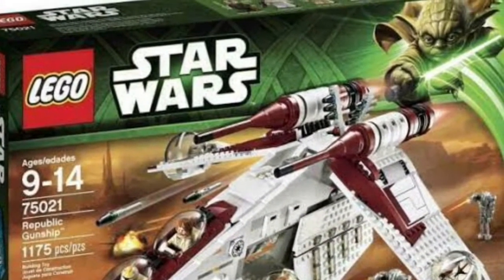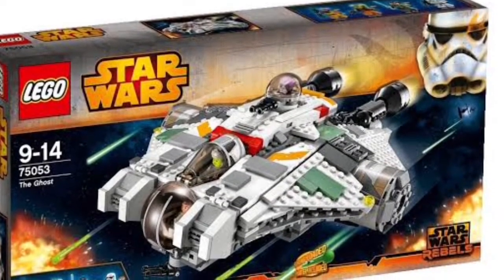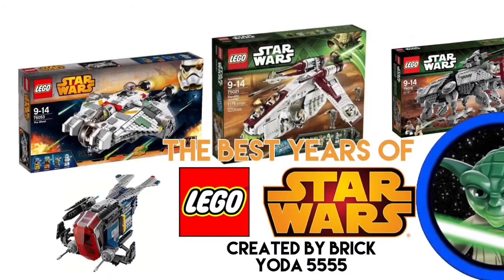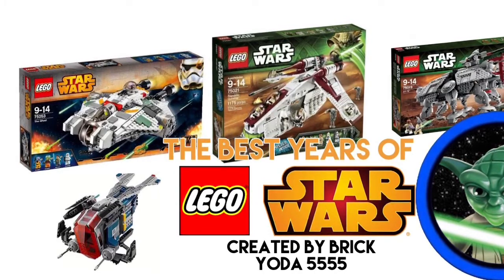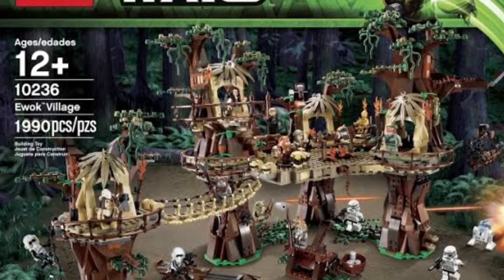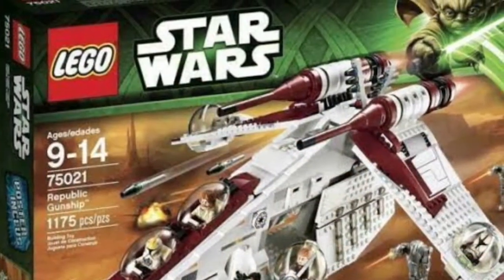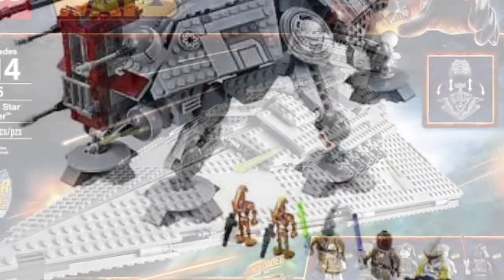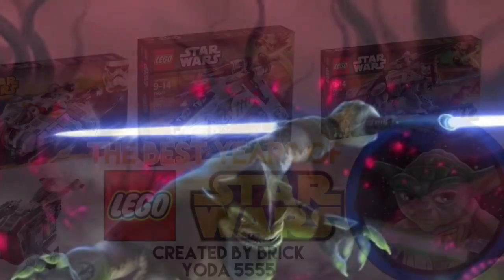The Best Years of LEGO Star Wars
In the response to the “makelegostarwarsgreatagain” movement, I take a look back at when lego Star Wars was at its best, and what could have caused the descent into today.